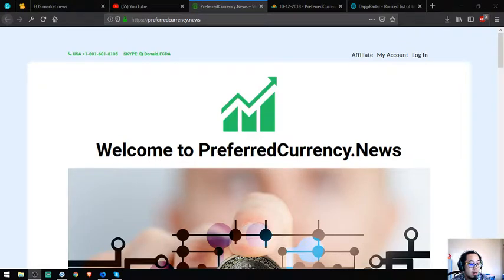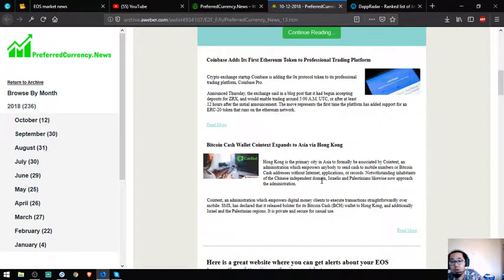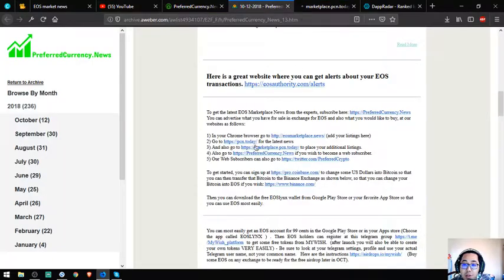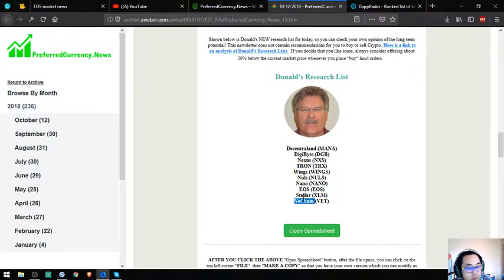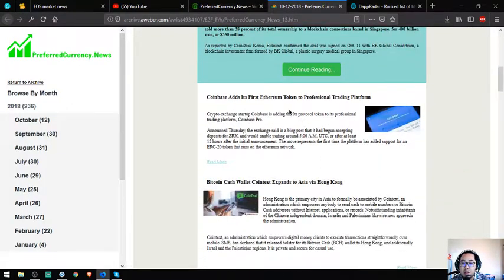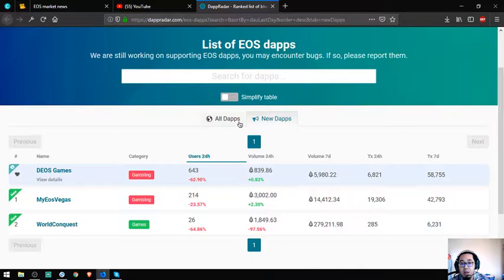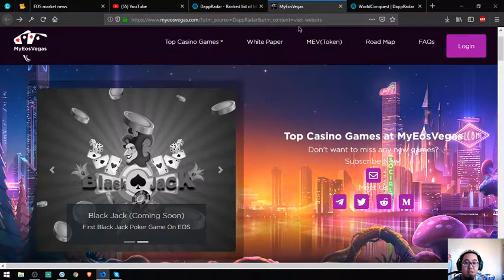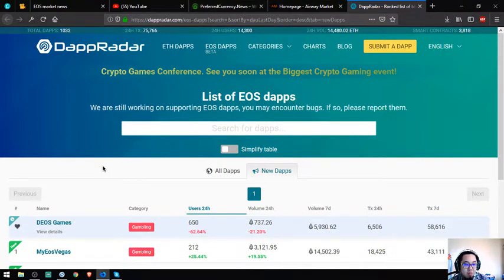EOS Interesting Websites!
(add your listings here)
for the latest news
to place your additional listings.